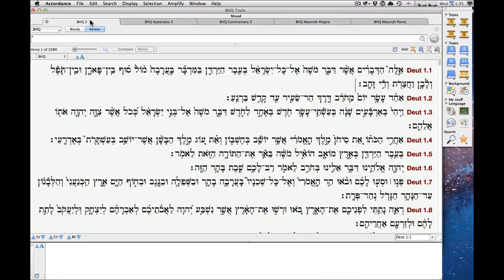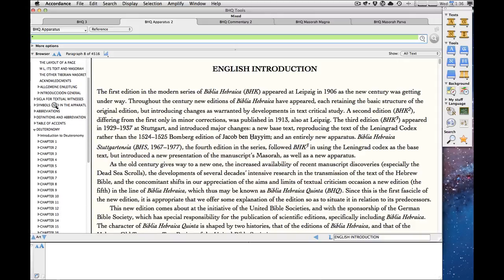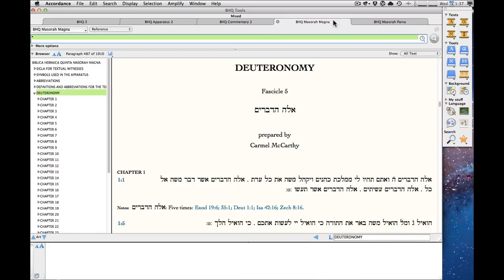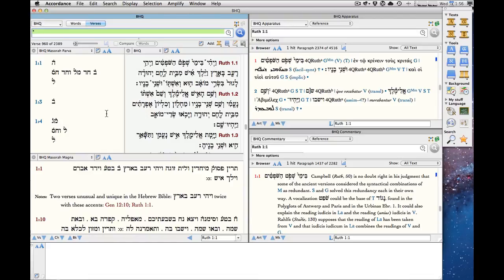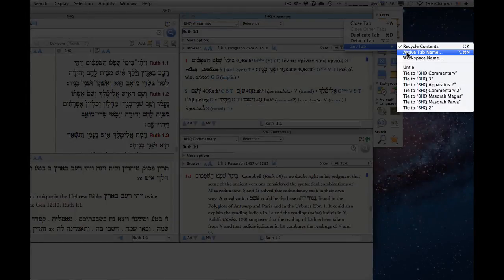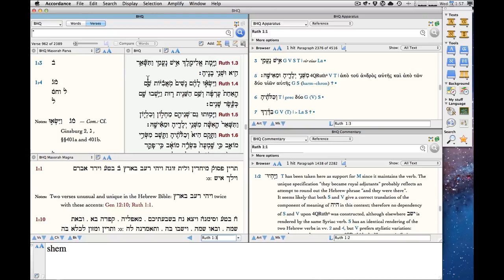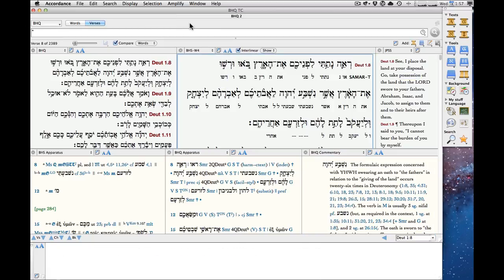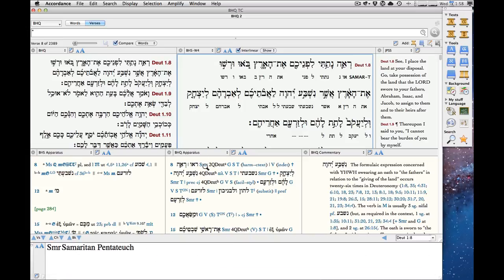First Look: Biblia Hebraica Quinta (BHQ) in Accordance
A brief overview of the various modules included in the BHQ and a recommended workflow for their use in Accordance for Mac (9.5.2).